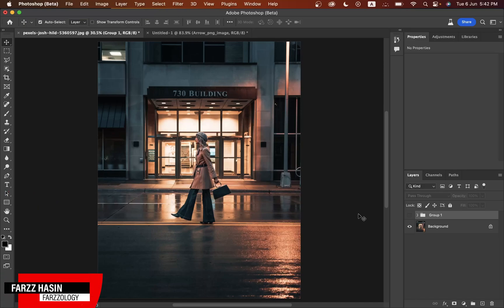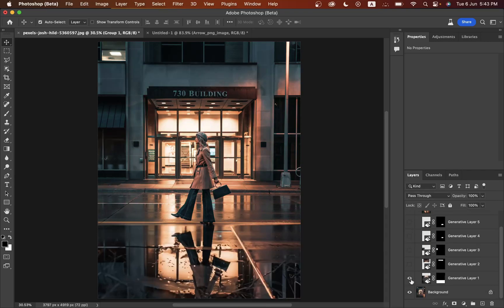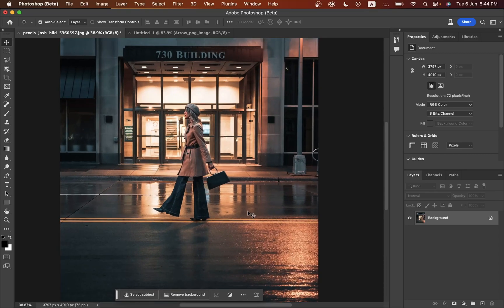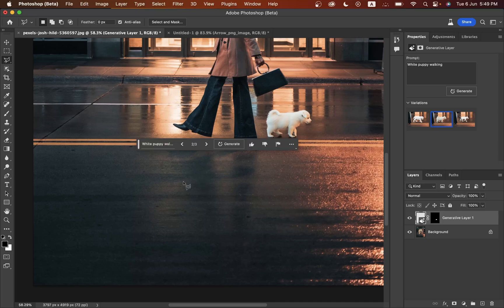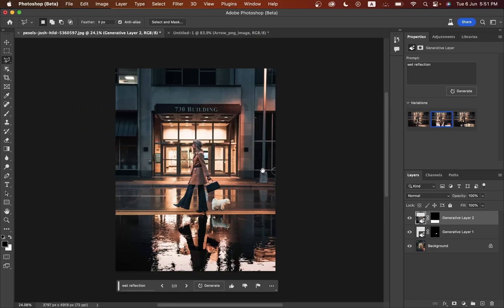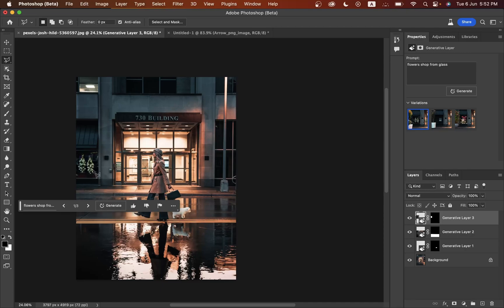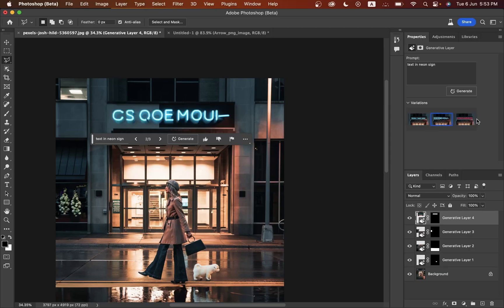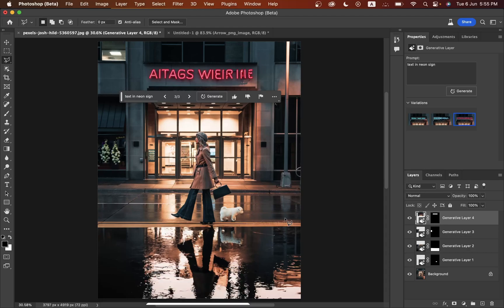EDIT WITH GENERATIVE FILL IN PHOTOSHOP !!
In this video  I'm gonna show you how to edit with generative fill in photoshop beta.